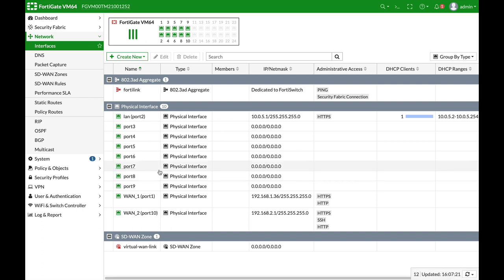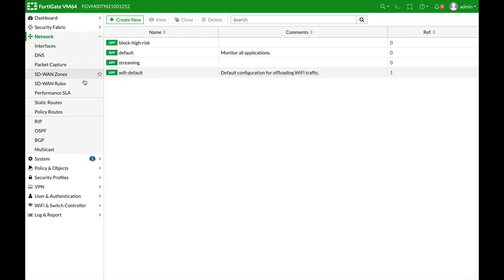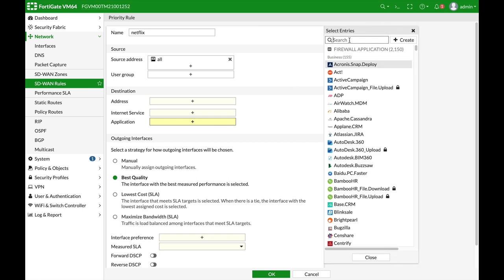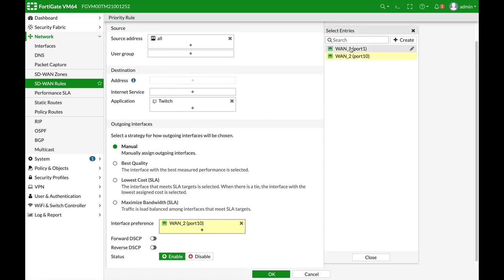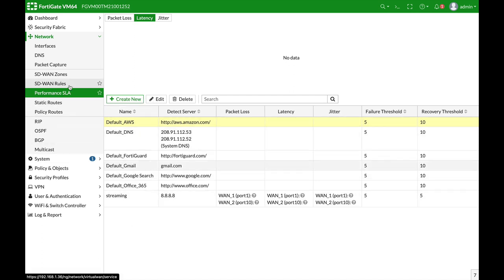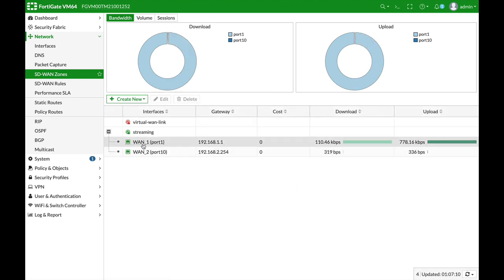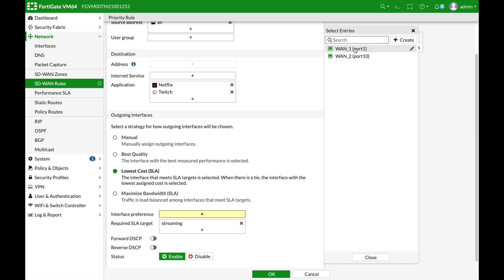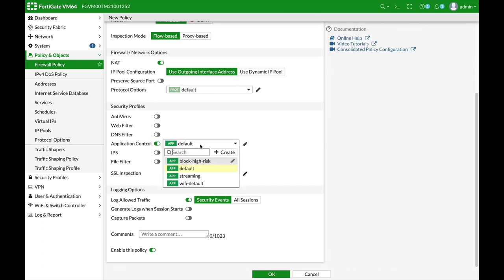SD-WAN Explained and Configured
If you are new to SD-WAN, then this video is for you
Why do we use SD-WAN
when to use it
How to configure it on your Fortigate firewall

My Books
Fortigate Firewall admin pocket Guide e-book

1. Windows internals part 1
2. Memory forensics
3. malware analysis
4. the art of invisibility
5. cryptography and network security
6. attacking network protocols
7. Machine learning and security

MY FortiGate FIREWALL

MY MacBook